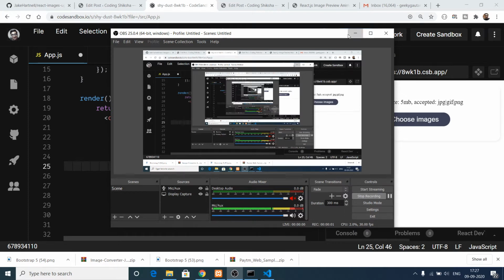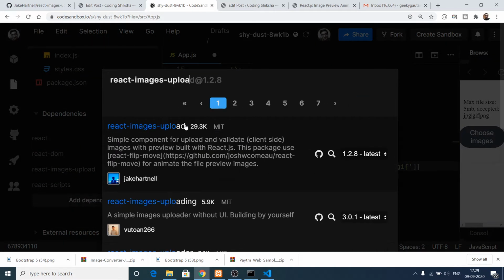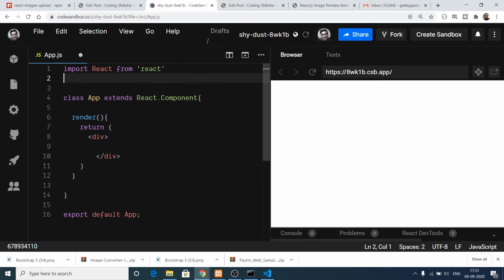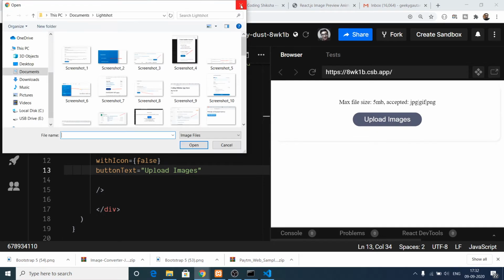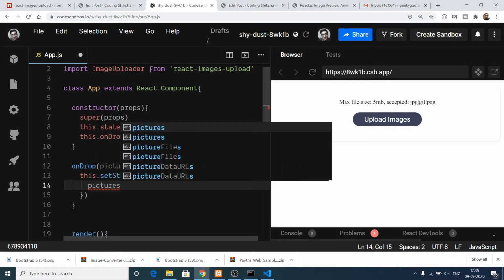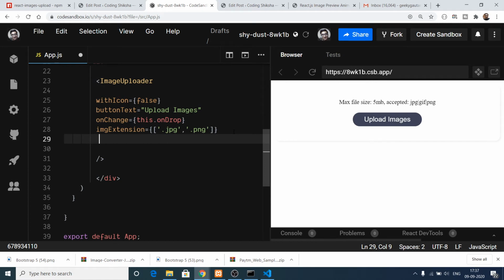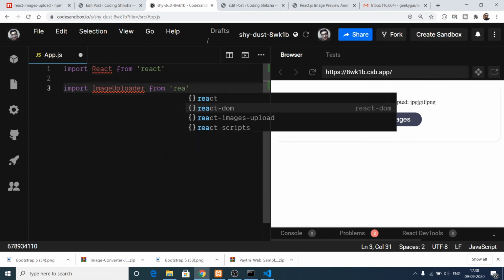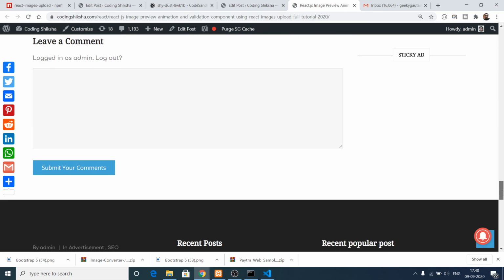React.js Image Upload Preview Animation and Validation Component Using react-images-upload Tutorial